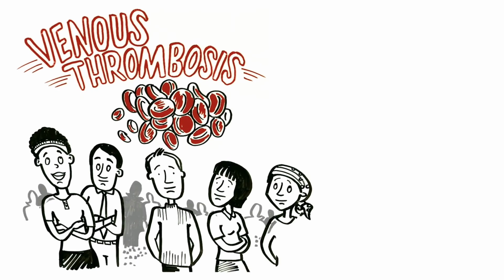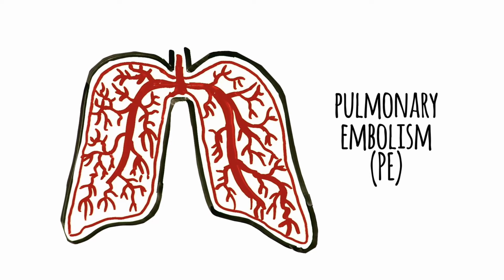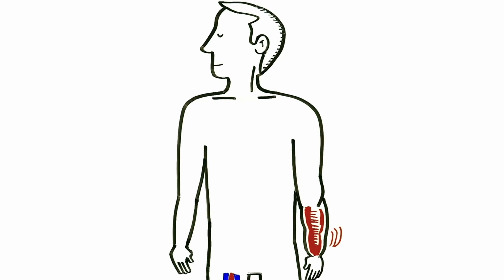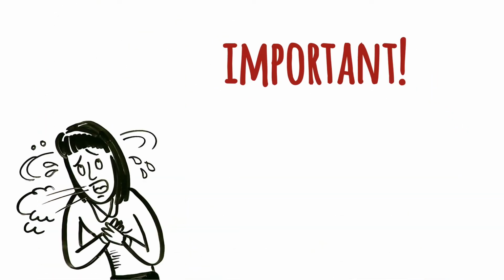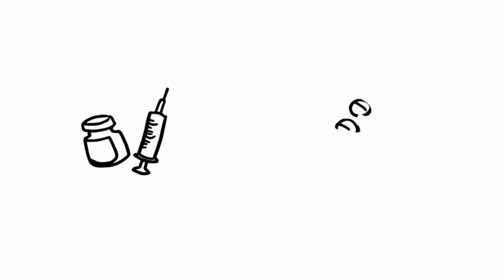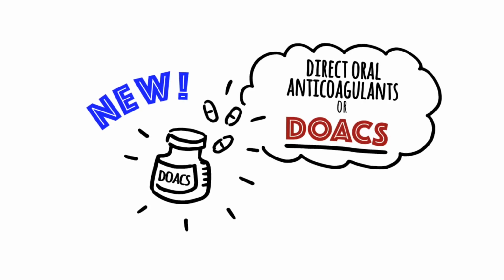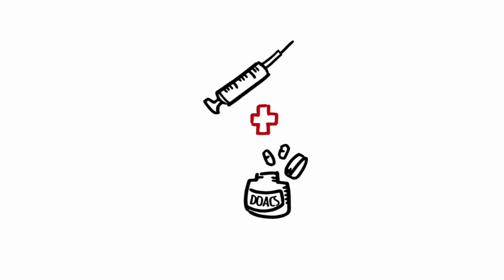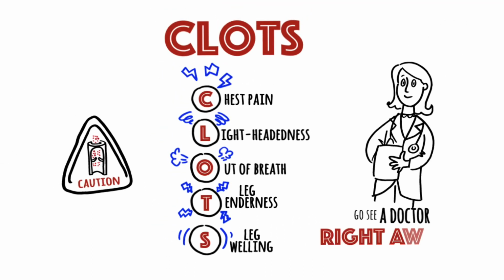VTE and Cancer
Venous Thromboembolism (VTE) and cancer. This patient education and awareness video provides patients with information on the signs and symptoms of cancer-associated thrombosis (CAT).